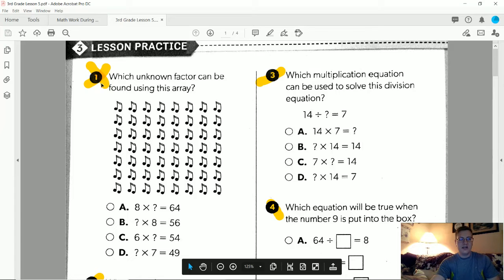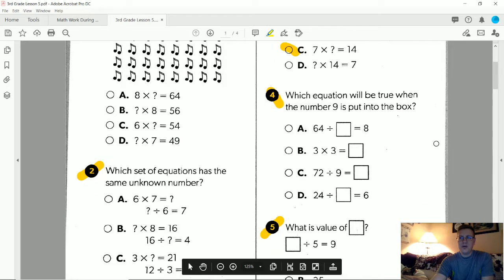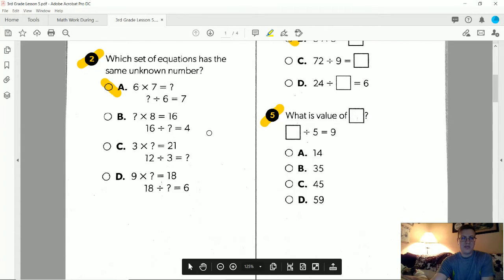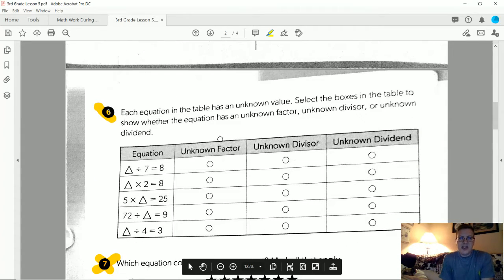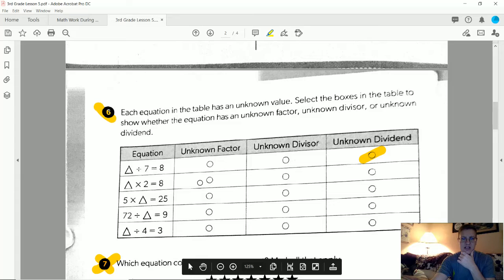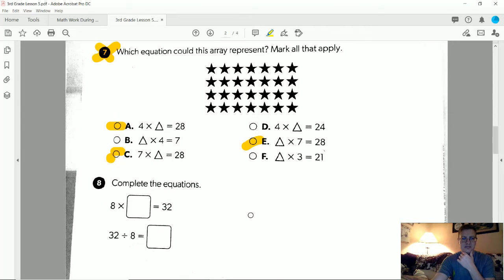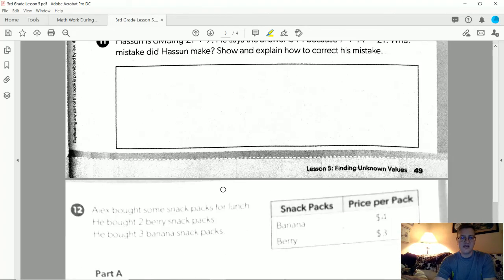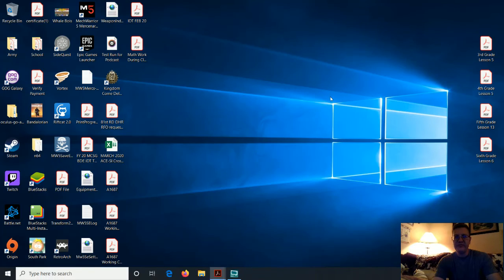Third Grade OPC Lesson 5